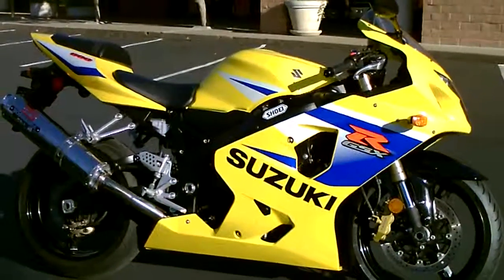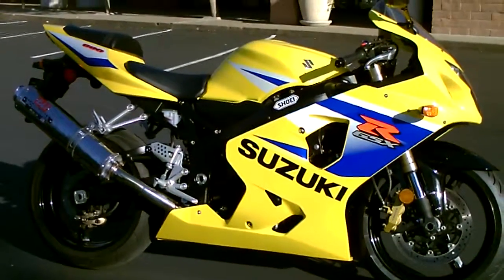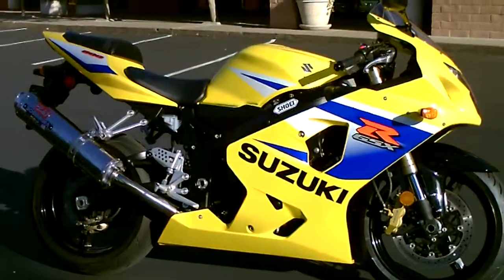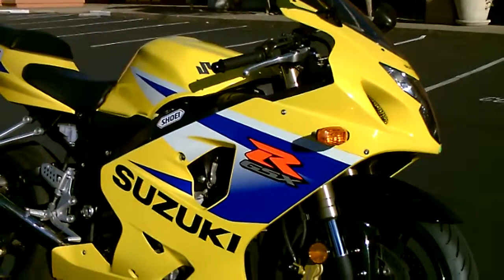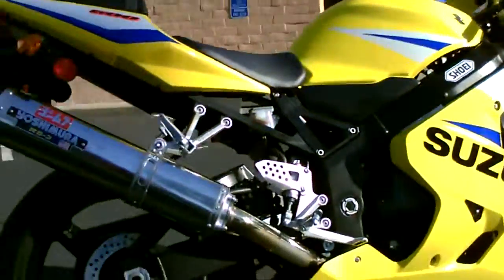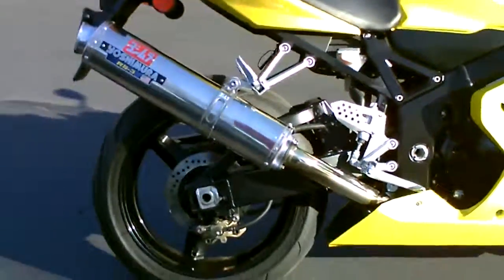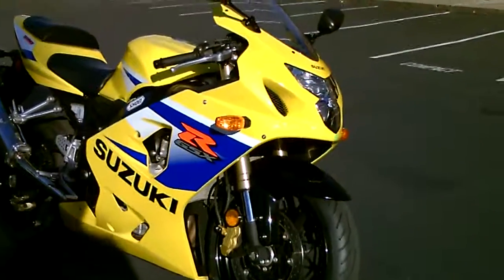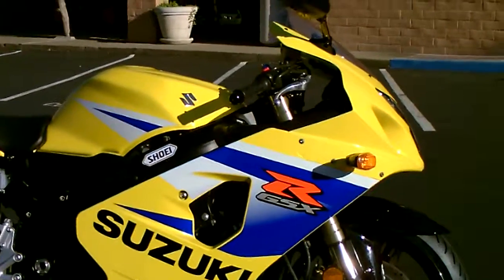Contra Costa Powersports-Used 2005 Suzuki GSX-R600 middleweight sportbike motorcycle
This super sweet yellow 600cc inline 4 cylinder sportbike was just acquired with only 10,626 miles on the odometer!!!  It is equipped with a Yoshimura Stainless Steel exhaust system, and is ready to make your sportbike dreams come true!!  It can be yours for only $5,499!!  Come by to check it out and to make an offer to purchase, if we can do it we will!!!